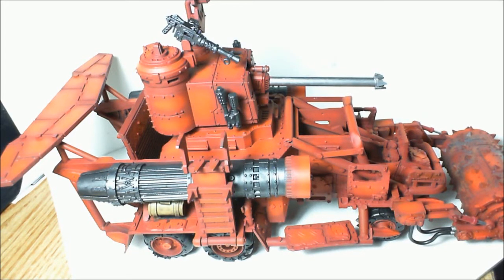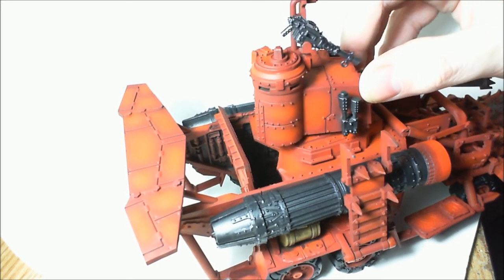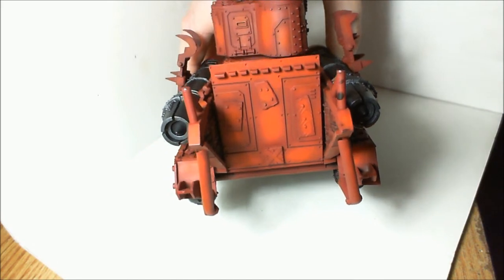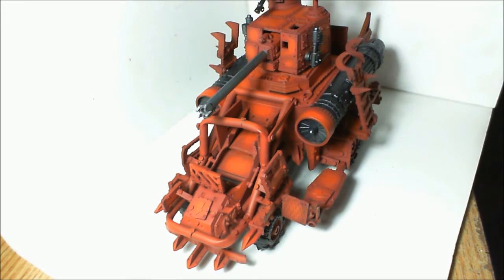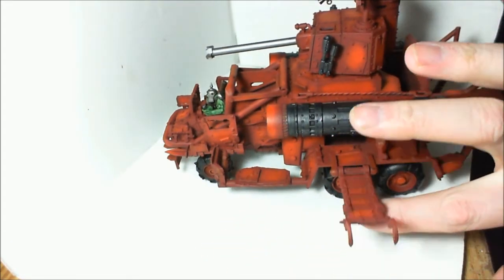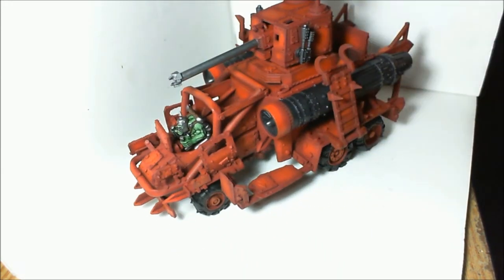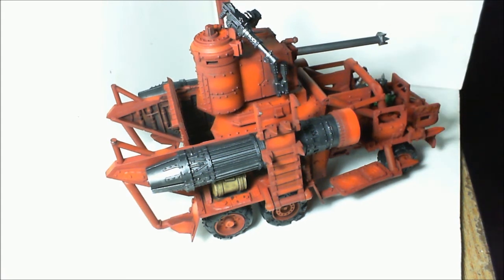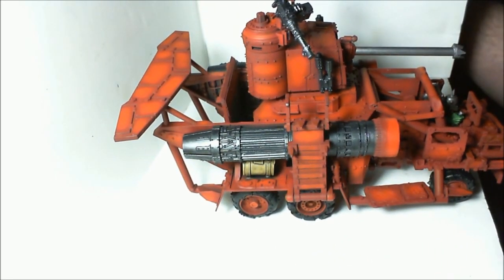vlog #316- Jet Battlewagon painting in progress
Heavy airbrush work.